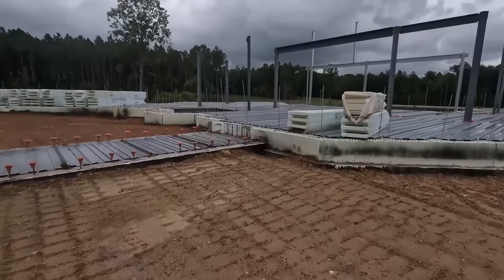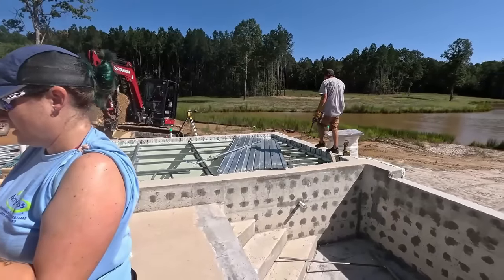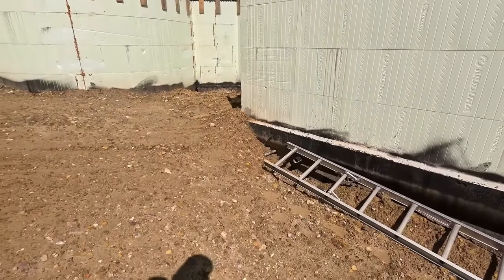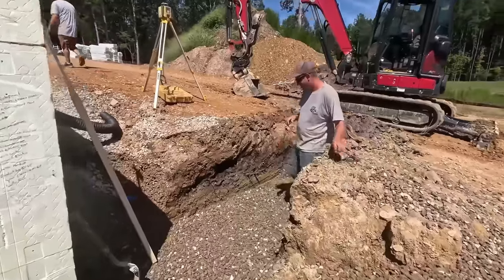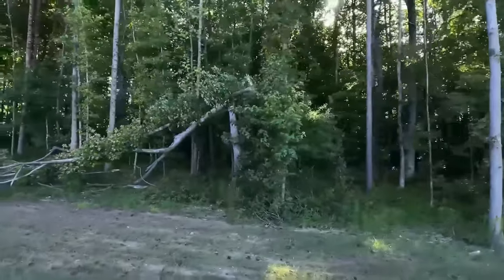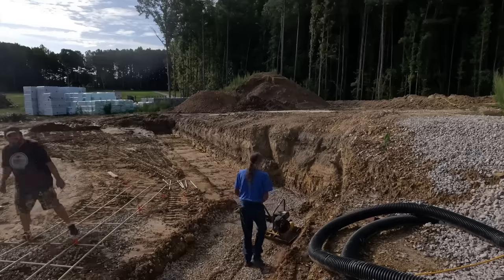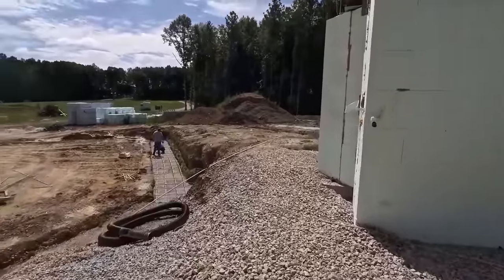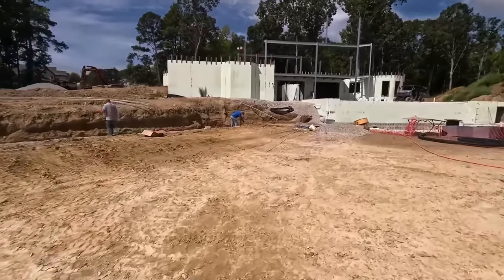Concrete Preparation Race Against the Clock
Rain slowed us down but didn't defeat us. Concrete is scheduled for 5am and we have a lot to get done first.